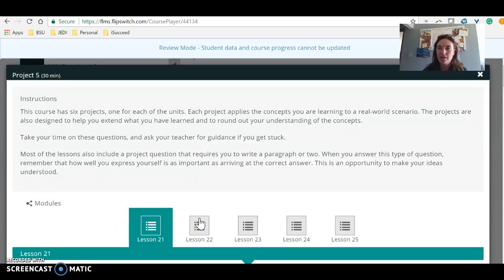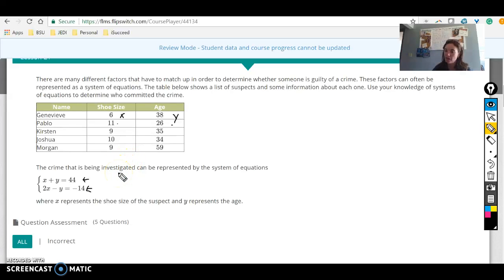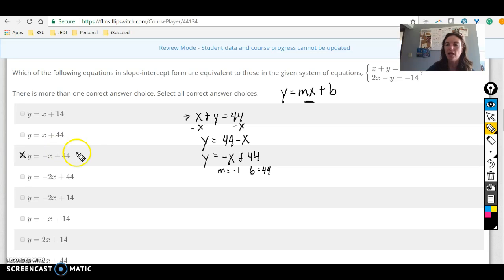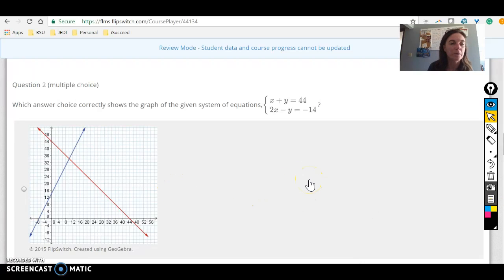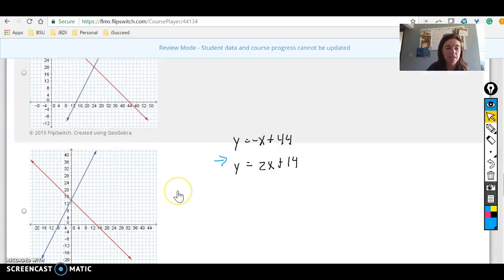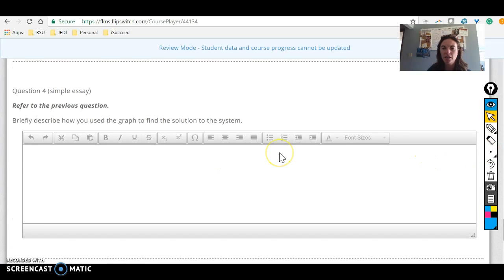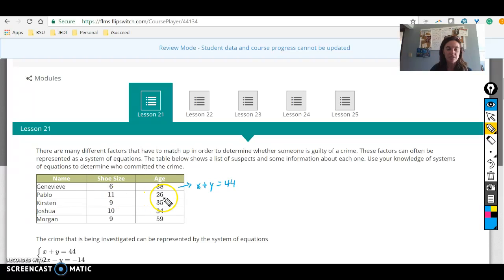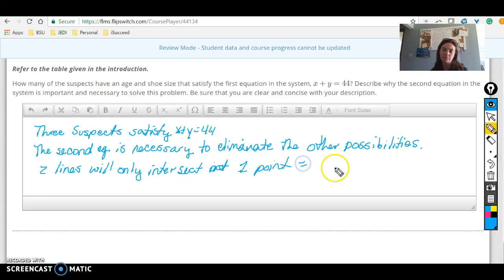Algebra 1A Project 5 Lesson 21